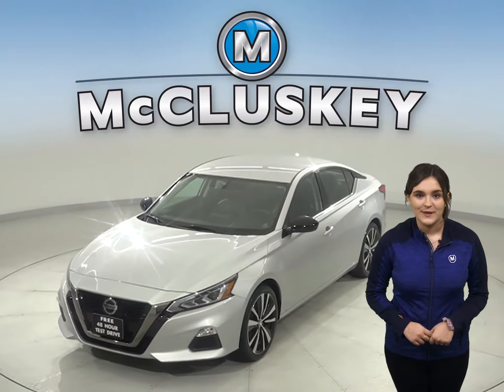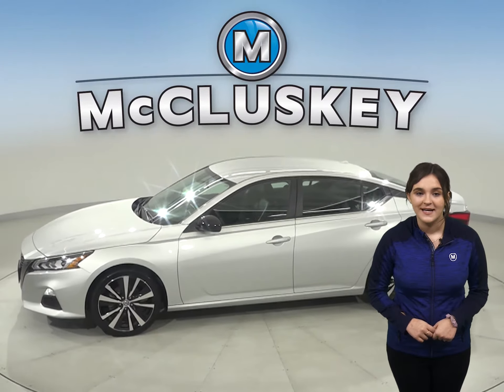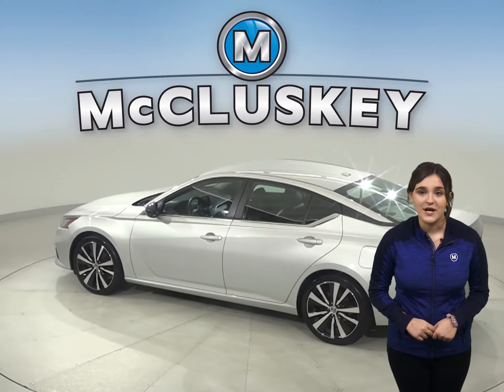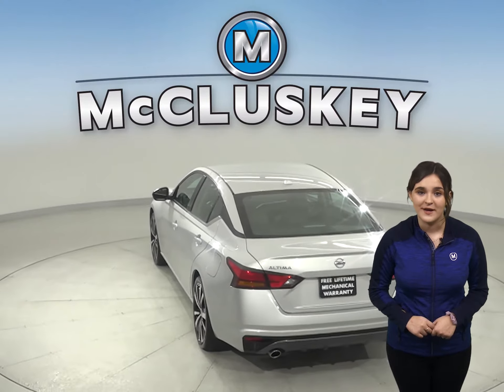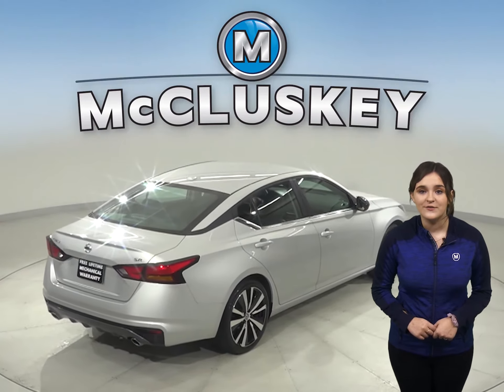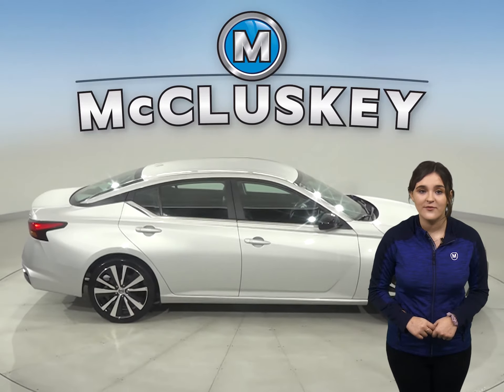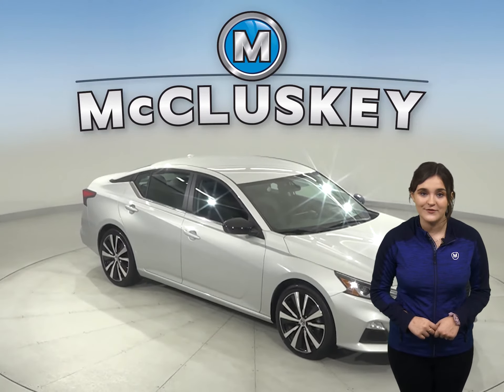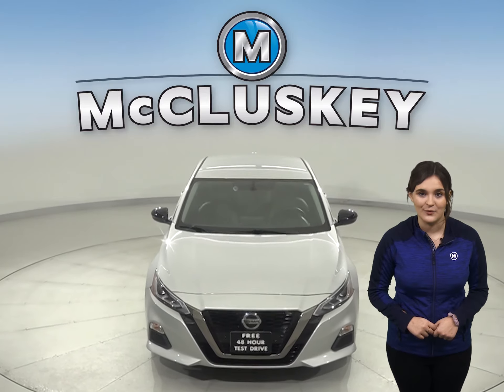A19632TR 2019 Nissan Altima 2.5 SR FWD 4D Sedan Test Drive, Review, For Sale -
Challenged credit?